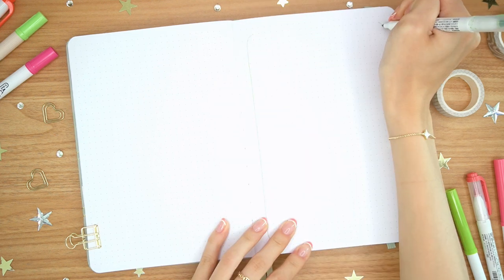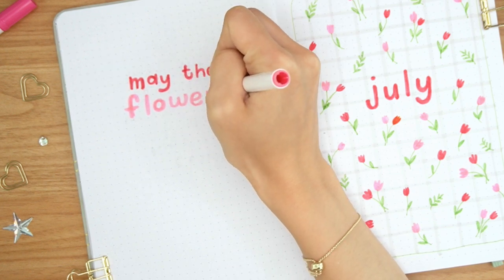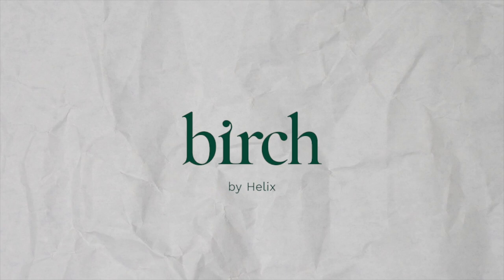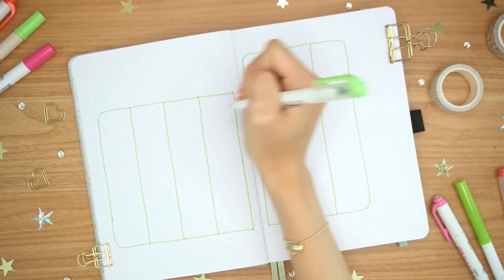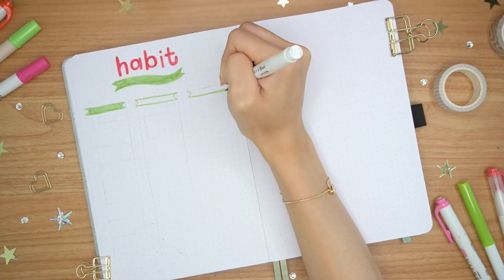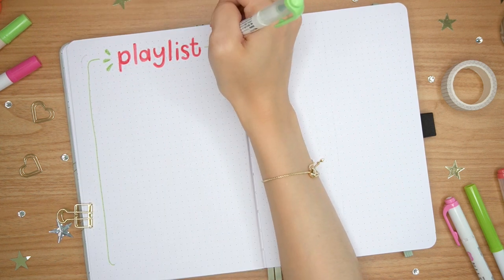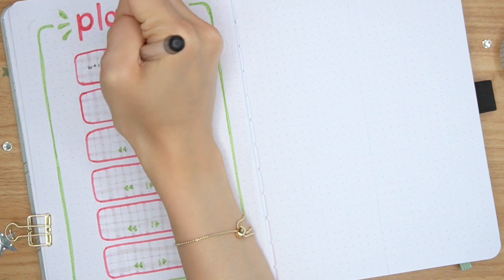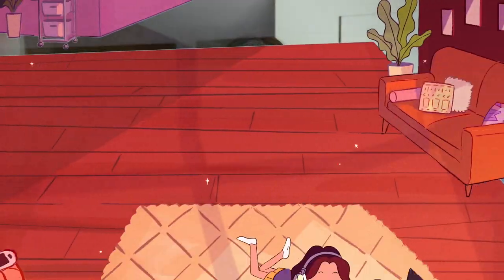PLAN WITH ME | July 2022 Bullet Journal Setup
this past month has been crazy, so i'm excited to sit down and plan my july bullet journal set up! Thank you to Birch Living for sponsoring this video! to get $400 off your Birch mattress plus two free pillows!

Pentel Graphgear 0.3 Mechanical Pencil
Zebra Mildliner Brush Tip Pen
Crayola Super Tip Markers
Sakura Pigma Fineliners
Kuretake Clean Color Brush Pens
Eforlike Hollow Out Binder Clip